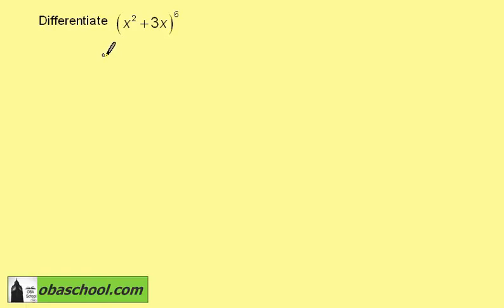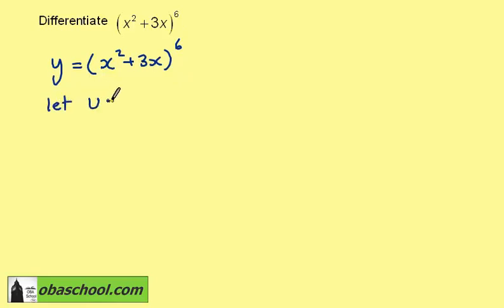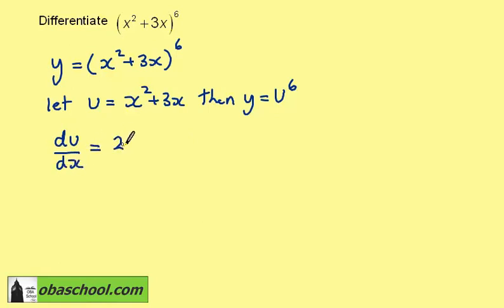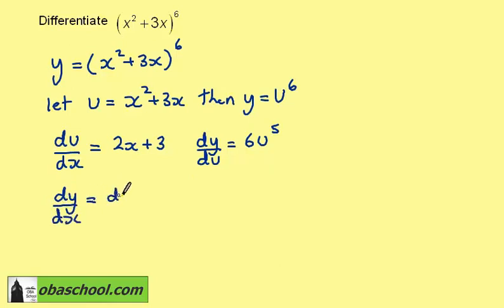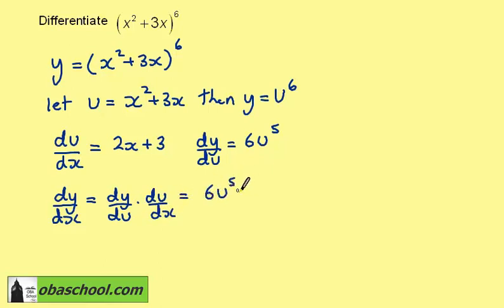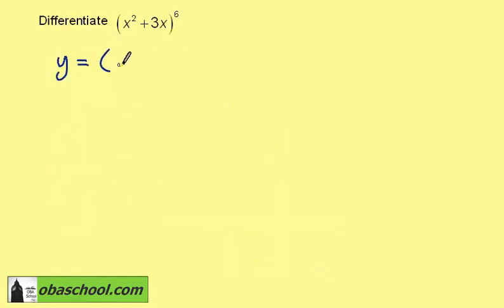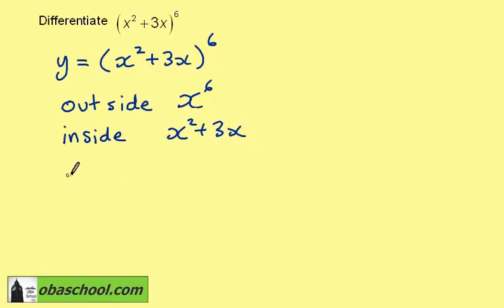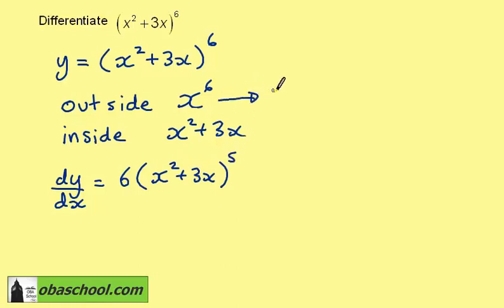Differentiation - 1.13 The Chain Rule - Differentiating the Chain Rule ex 4